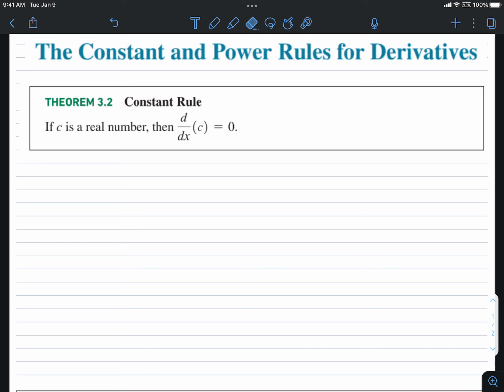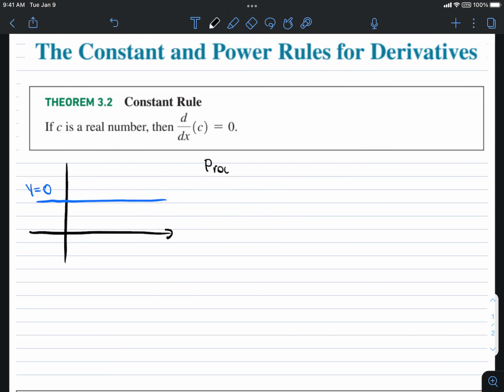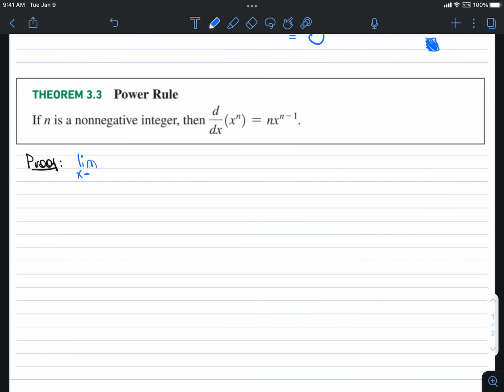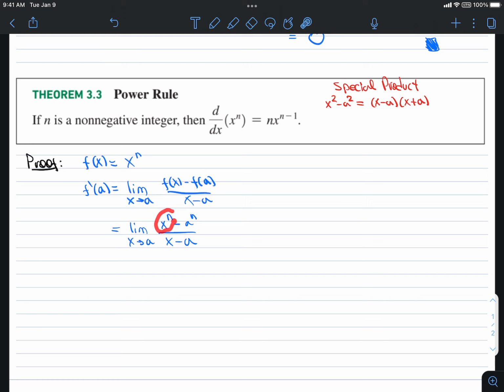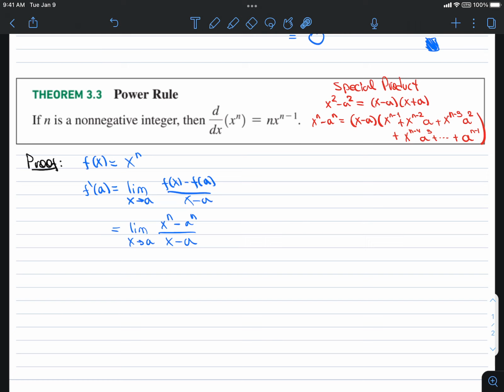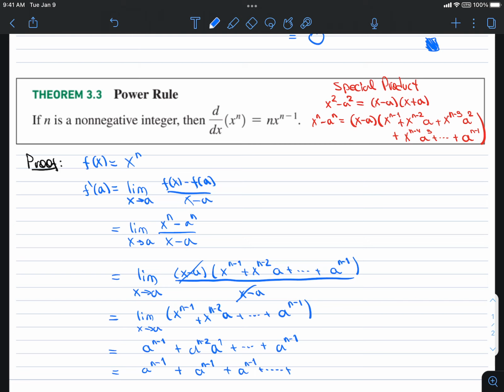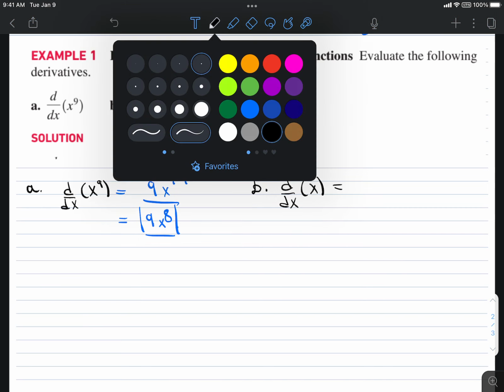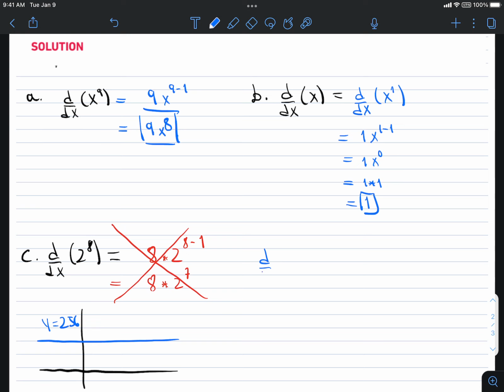The Constant and Power Rule for Derivatives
I prove both the Constant Rule and the Power Rule for Derivatives, and use them in examples.